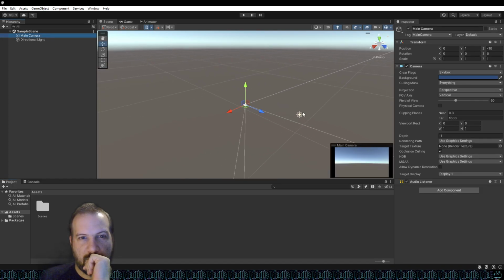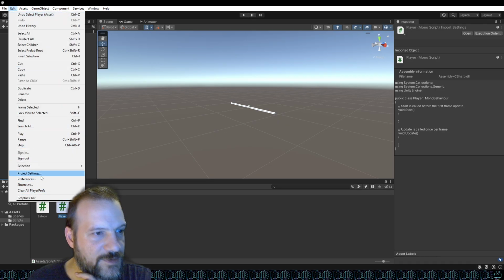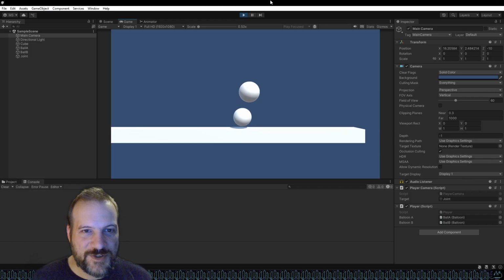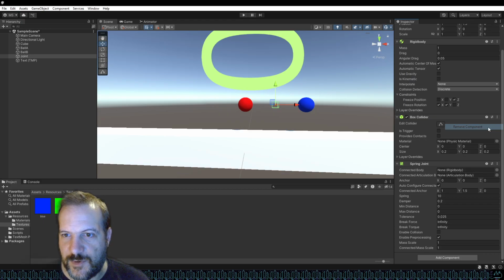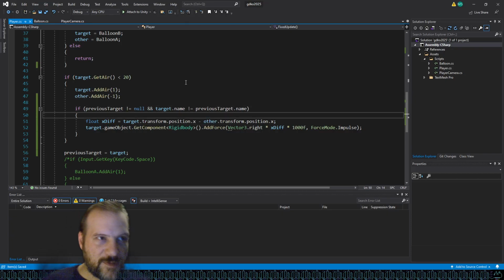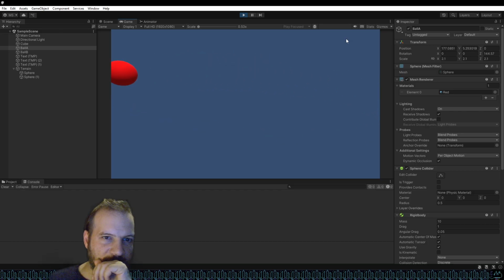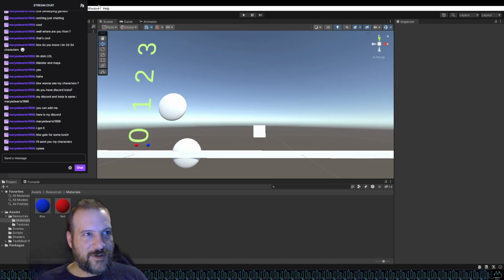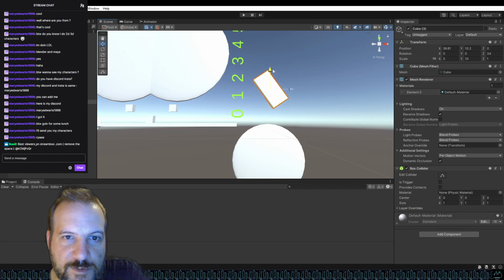Game Jam :: Toying with prototypes